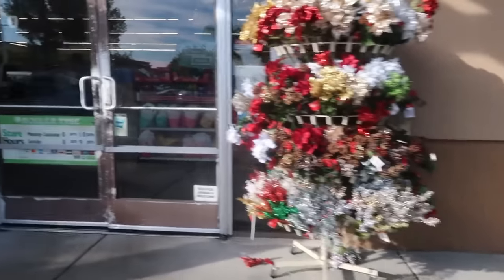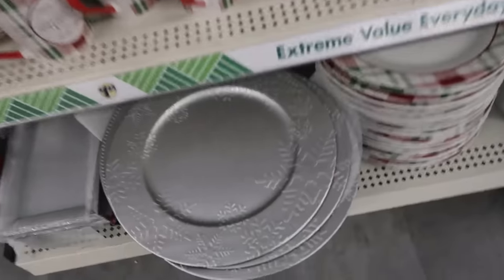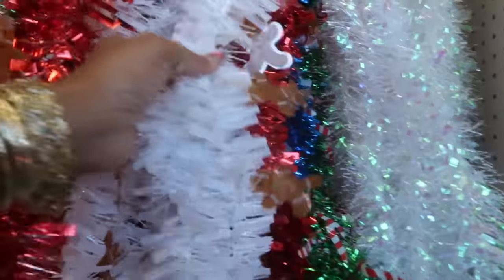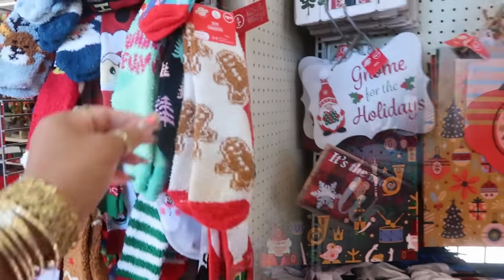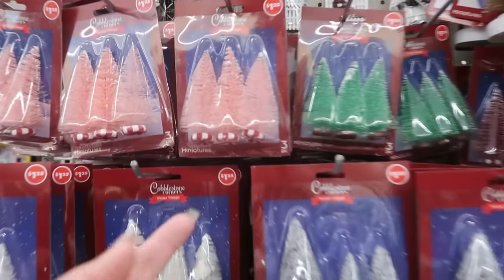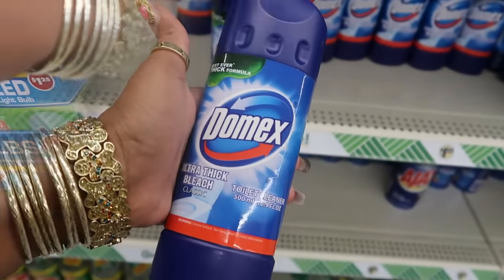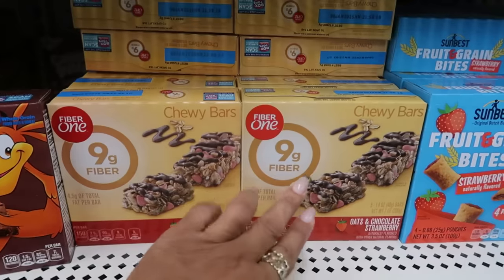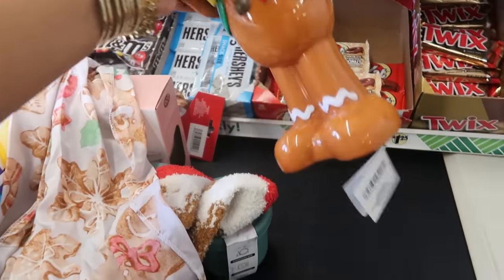DOLLAR TREE * NEW FINDS!! CHRISTMAS & MORE